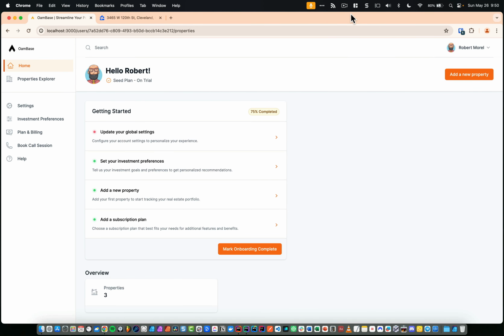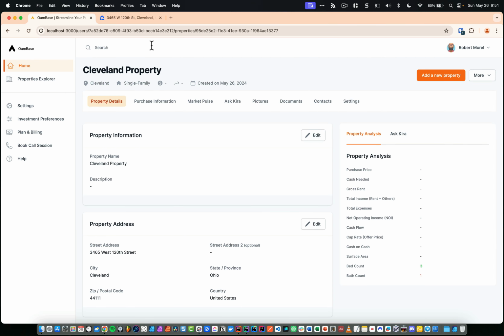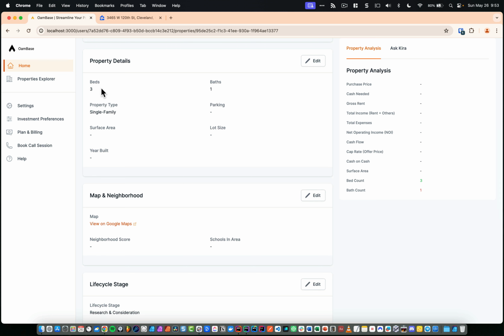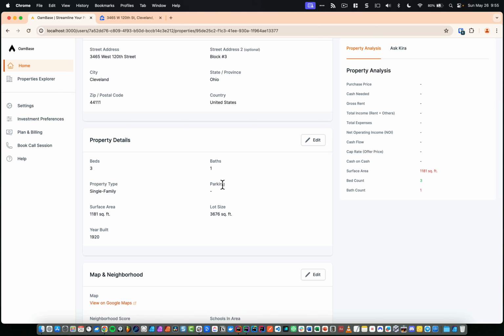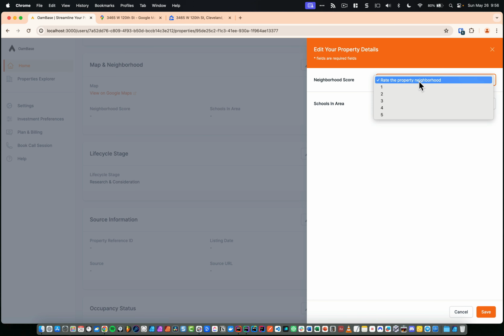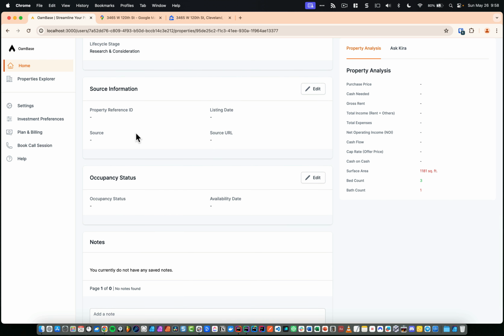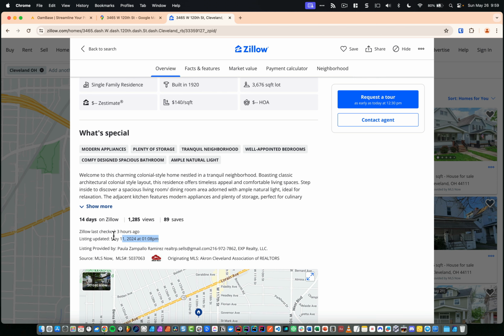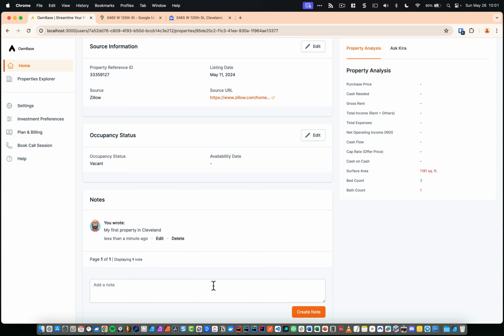Property Analysis Part 1 - Add Your Property Details Easily In OamBase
Property Analysis Part 1 - Add Your Property Details In OamBase

In this video, we walk you through the process of adding your property details in OamBase.

Learn how to efficiently input and manage property data to streamline your real estate operations. Perfect for real estate investors, agents, and property managers. Watch now and simplify your property analysis.

🌟 About Us:
OamBase is your go-to resource for property investment. Our channel offers valuable insights and practical advice to help you make smarter real estate decisions and grow your portfolio.

💼 What We Offer:

- In-depth tutorials and how-to guides
- Expert interviews and panel discussions
- Case studies and success stories
- Tips and tricks for maximizing efficiency
- Latest trends and updates in the industry